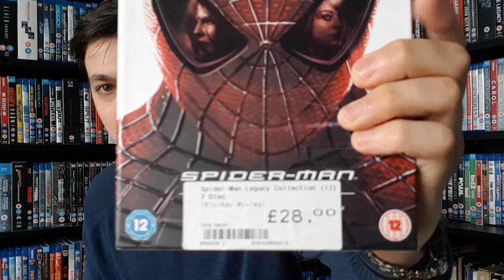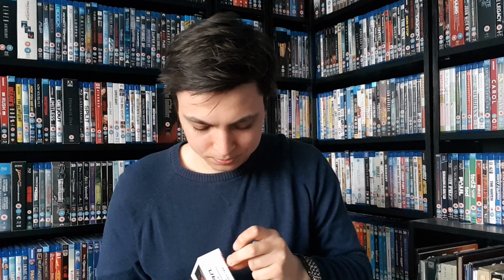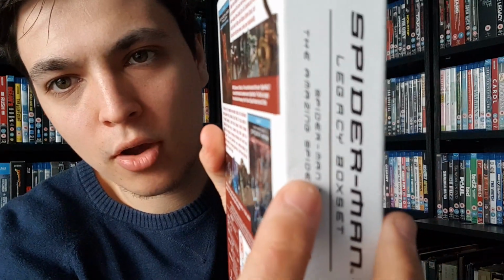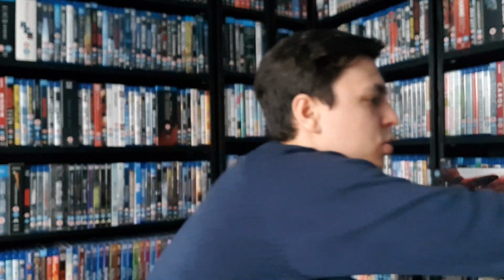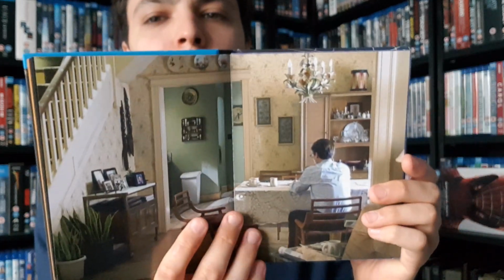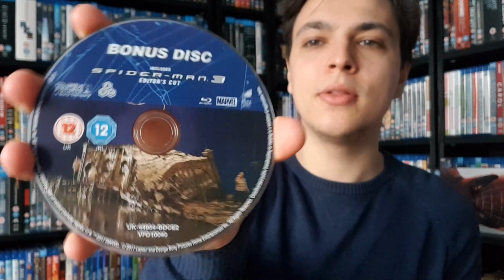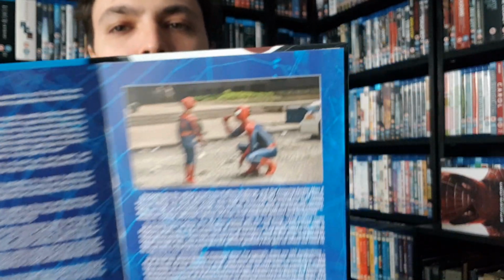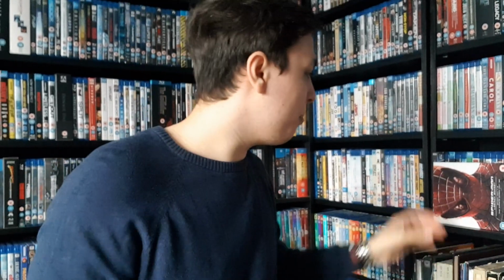Spiderman Legacy Collection Blu Ray Box Set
In this video I will be showing the Spiderman legacy which I got in CEX